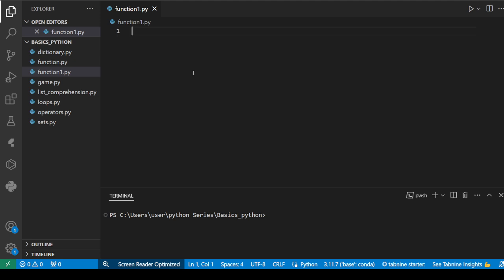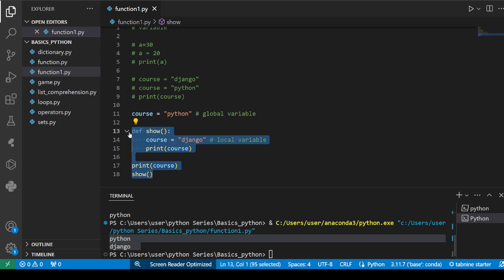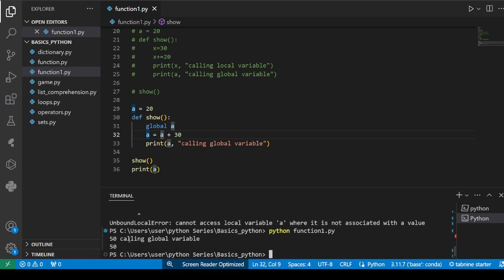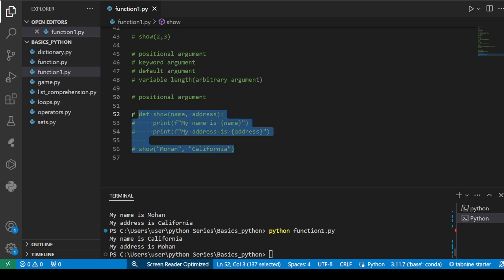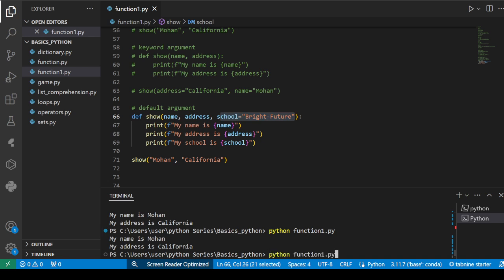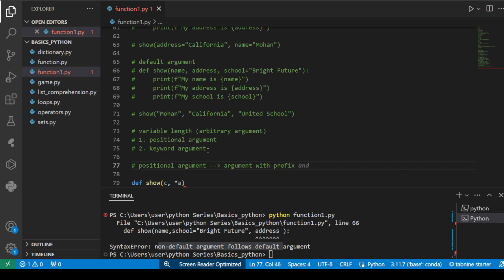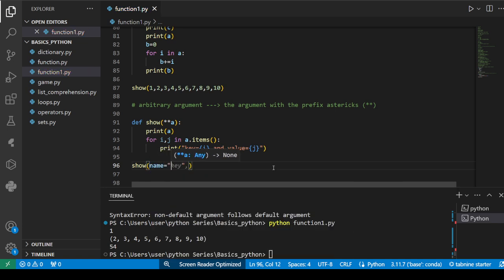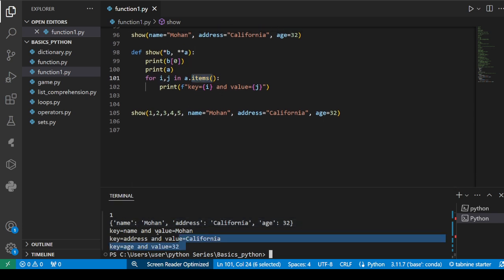Lesson 9: Functions in Python II